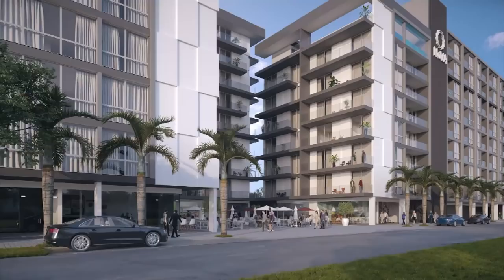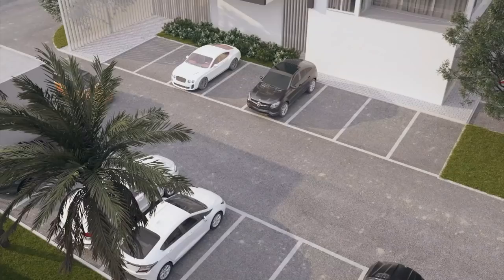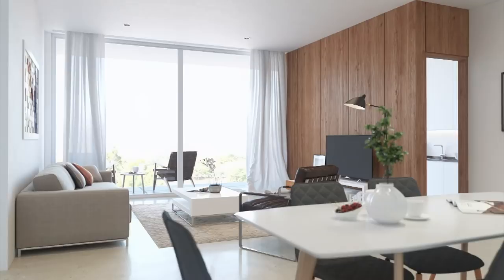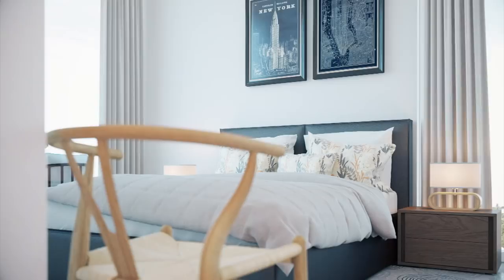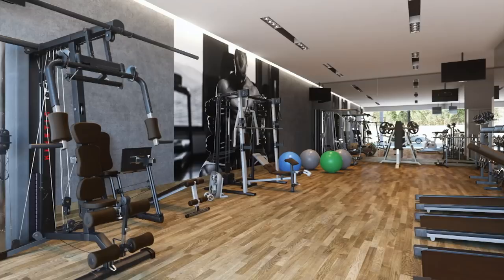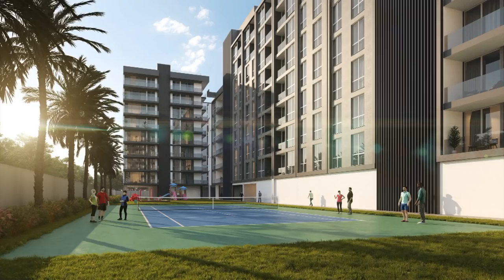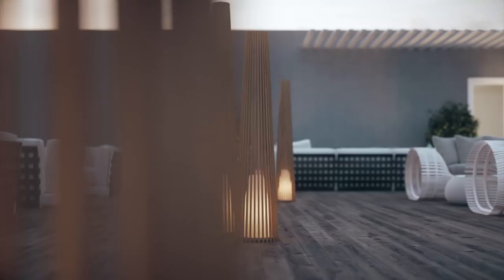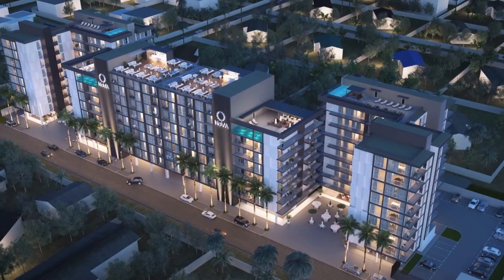[FULL VIDEO] NoVA by Devtraco Plus: New development in Roman Ridge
A mixed-use ultra modern urban lifestyle development, NoVA comes in studios, 1, 2 and 3 bedroom apartments complimented with the convenience and living essentials tenants require; as well as the luxury and freedom they deserve.
Whether it’s a relaxing day at the spa, lounging at the bar with friends or spending time with the kids at the play centre, NoVA promises the freedom and choice to do these things and much more. There’s something for every lifestyle.
Developed by the 2017/2018 Africa & Arabia Property Awards Winner for the categories “Best Apartment Ghana” and “Best Development Marketing”, and global nomination for “Best Apartment in Africa”, NoVA promises to be yet another true reflection of the quality architecture, elegant aesthetics and upscale signature homes drawn from the many years of experience Devtraco Plus is renowned for.